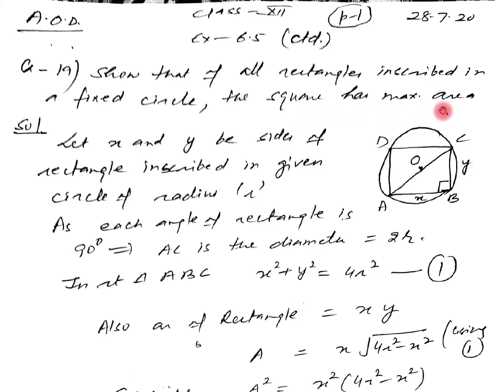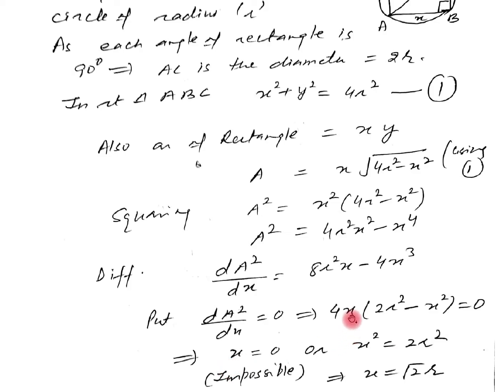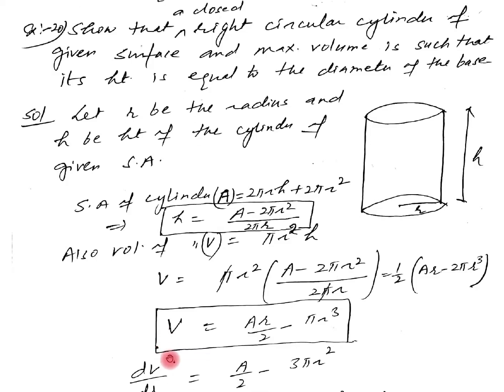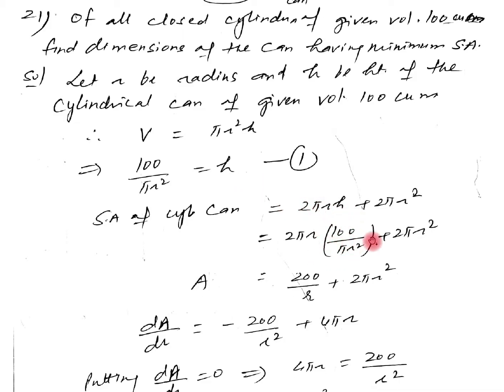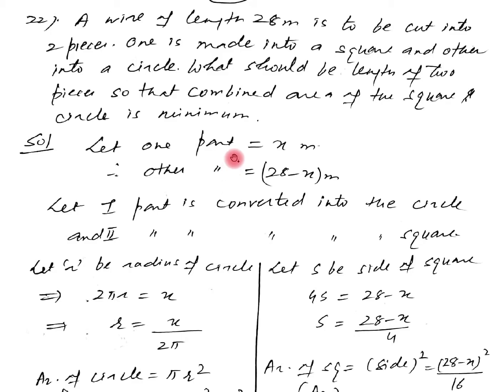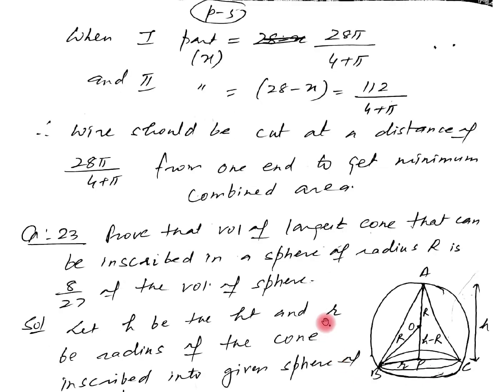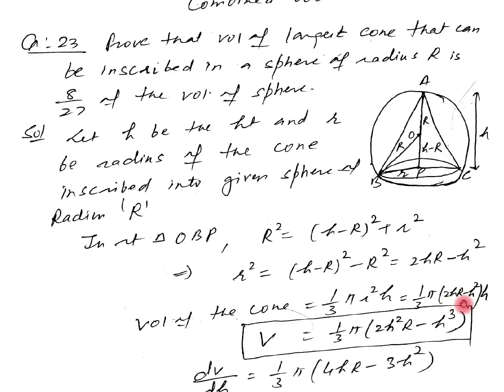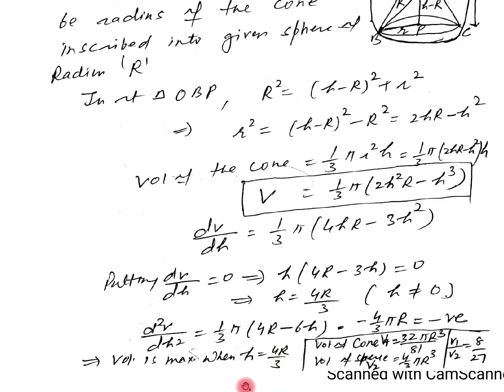Application of Derivative 4